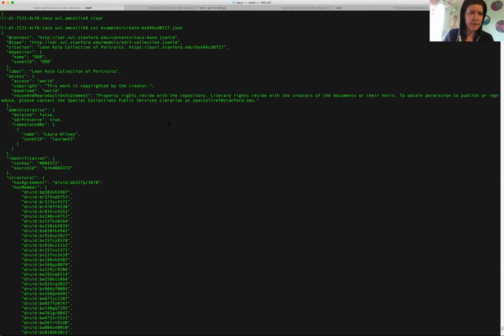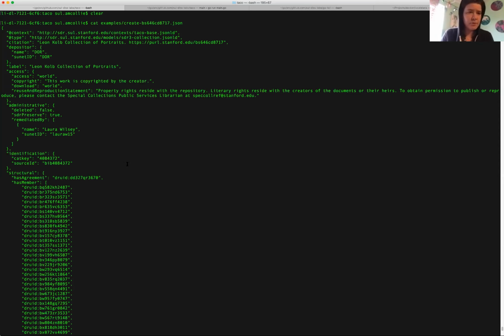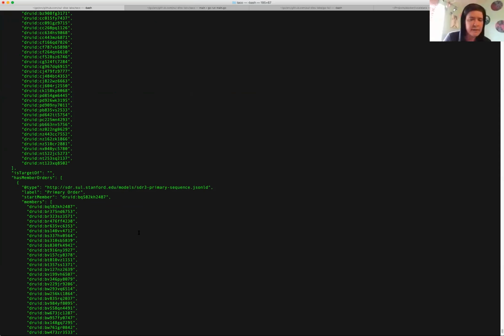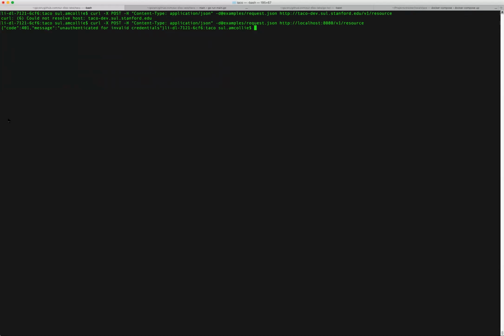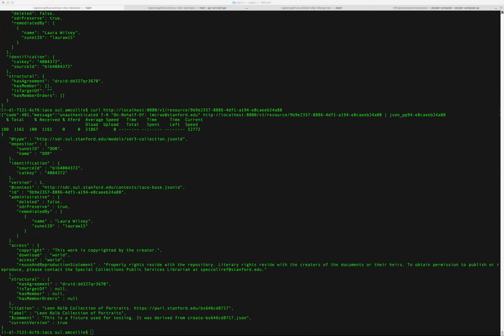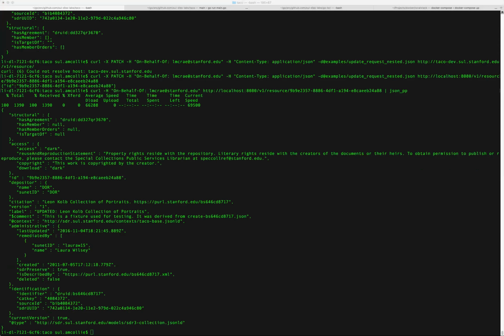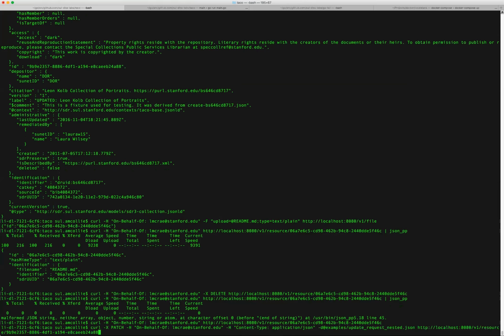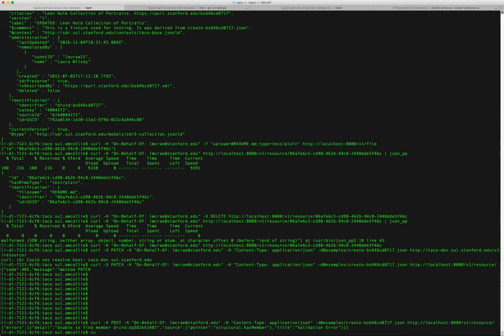TACO Sprint Demo - 04-06-2018